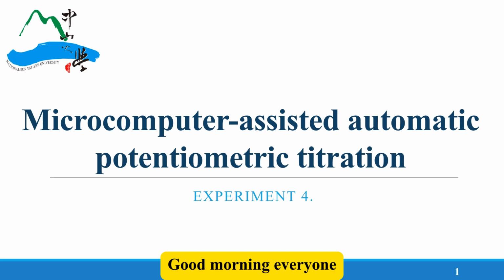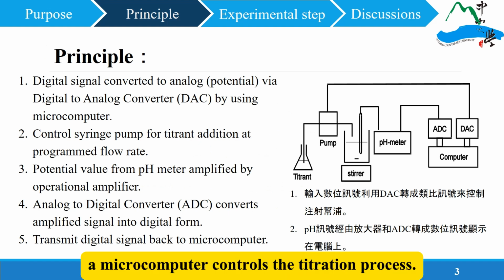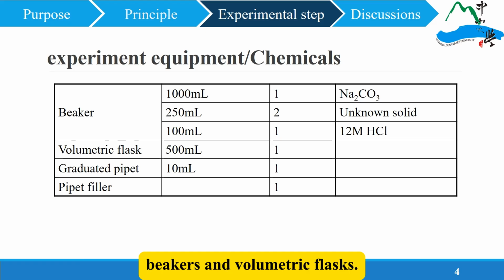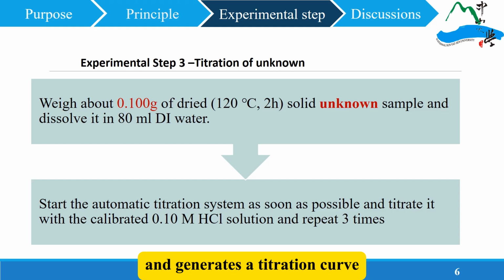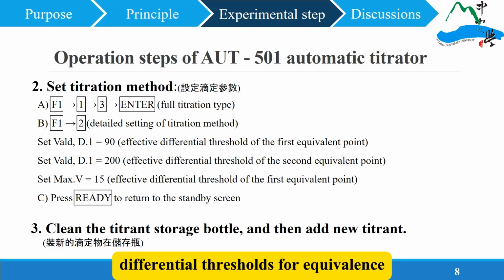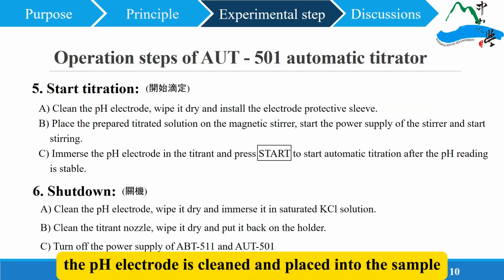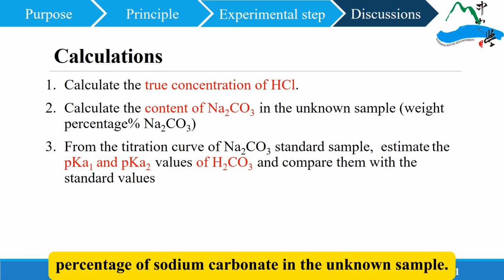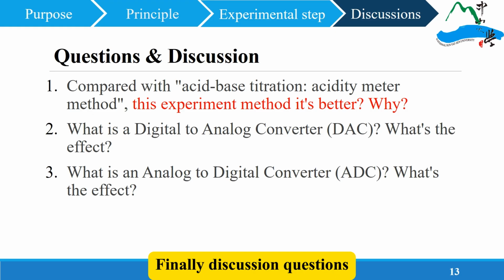Expt 4. Microcomputer-assisted automatic potentiometric titration-2026